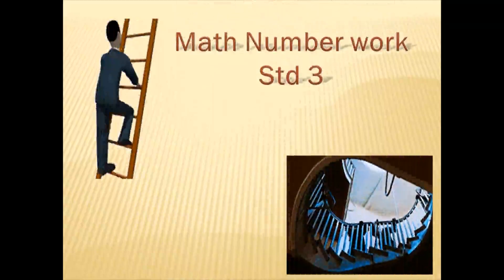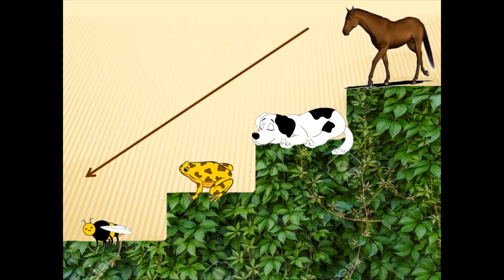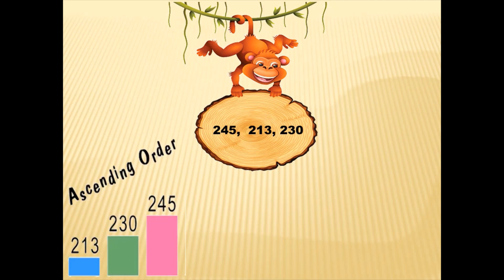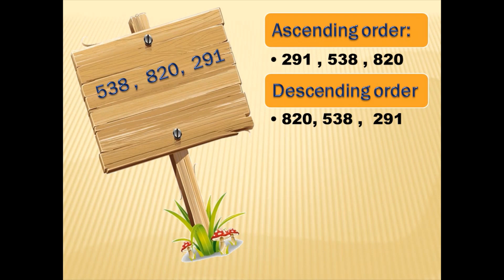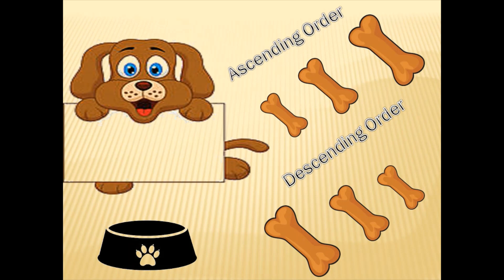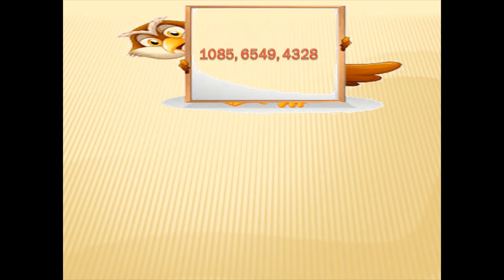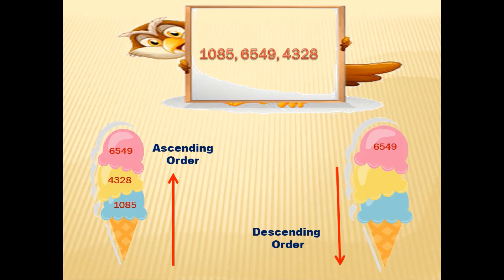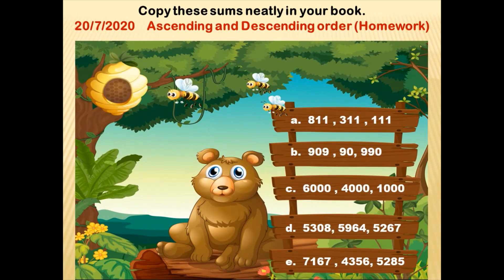Math - Std 3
Ascending and descending of numbers.